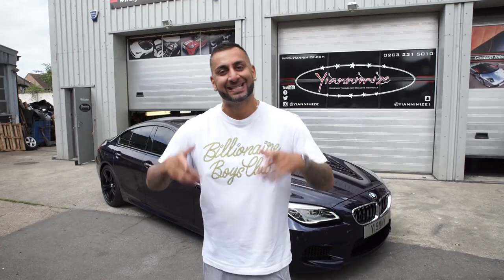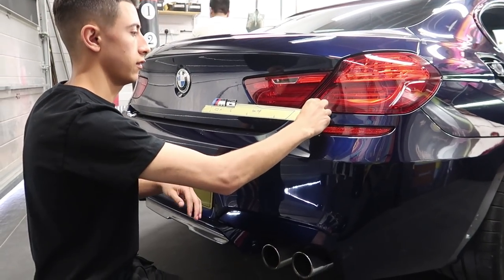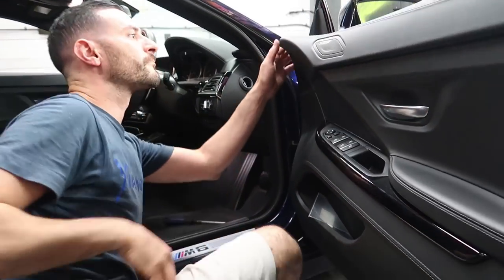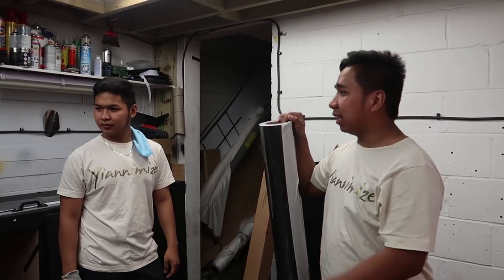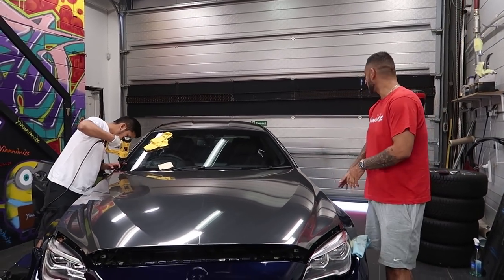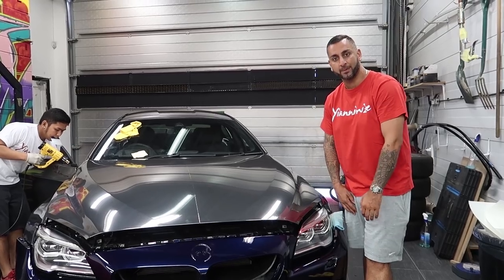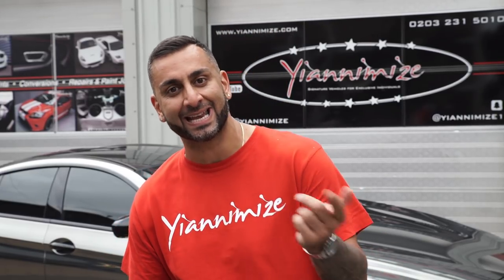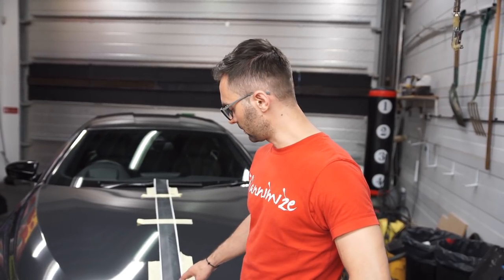My BMW M6 wrapped Chrome Black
Guess what? I wrapped my BMW M6 in Chrome Black. Original colour was Tanzanite Blue but it was only a matter of time.

Yes, that is Bert helping out with the wrap, it was all hands on deck with the editors joining in too to try and get this car wrap finished. No, they don't have any wrapping experience. No, they would never touch a customers car. :)

If you liked this video you may also like videos by Shmee150, Salomondrin, Seen Through Glass, Car Throttle, Supercars Of London and Mo Vlogs.